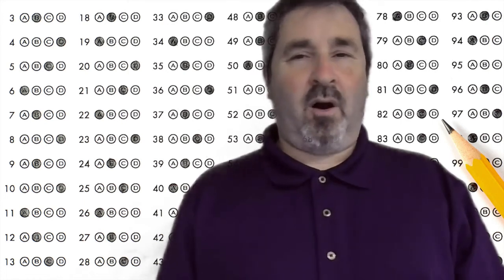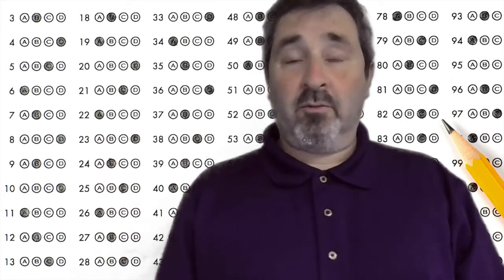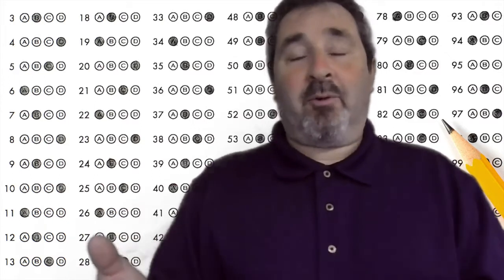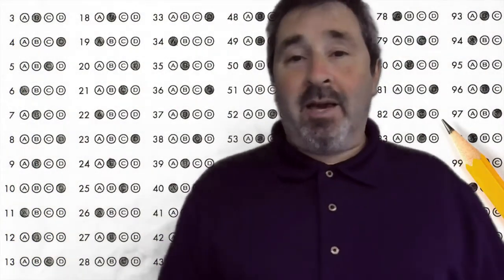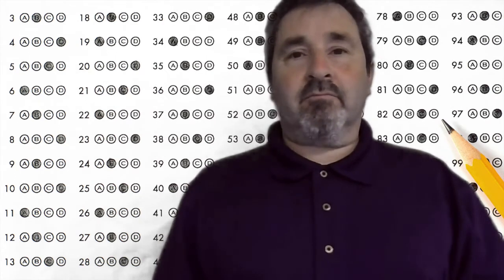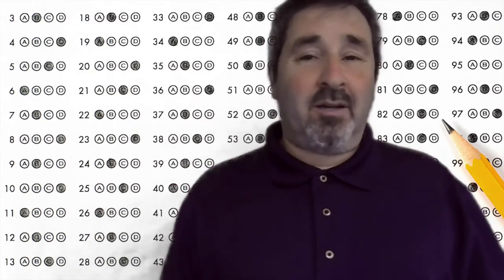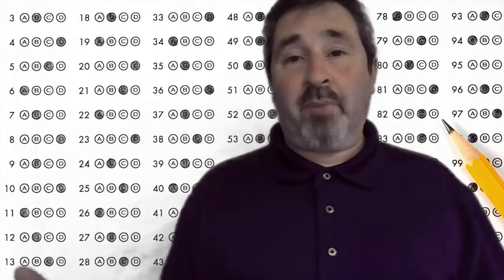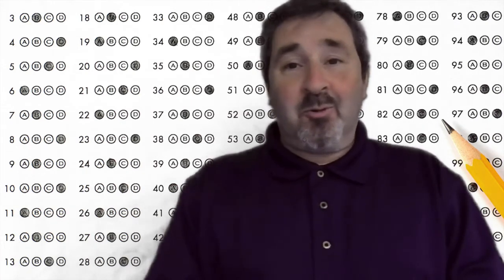Parents, how Can You Tutor your Child at Home? - Ivy Bound Private & Online Tutoring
Are you in need of an online tutor?
Get matched with academic tutors online or near you!  Personalized tutors from Ivy Bound can help you with SAT prep, math, English and much more!  Our expertly trained tutors are ready to help you!

We specialize in getting private tutors to your home or helping you find the perfect online tutor.  We have specialists on hand, ready to meet with you for whatever subject you need assistance with! Life can be hectic for both students and adults; Ivy Bound tutors can help you!

Ivy Bound tutors help students become ready for success with private and online tutoring!

Ivy Bound can help you decide what path is right for you.

Ivy Bound’s Private Tutoring versus Online Tutoring:

Do you prefer to meet with a tutor face-to-face?  ? Do you prefer one-on-one private tutoring in the comfort of your own home?  Ivy Bound can supply a knowledgeable specialist helping you at your favorite study spot.  Ivy Bound has tutors near you ready to come at your convenience! Day or night, these tutors are ready to teach. Our tutors help you earn college scholarships that make your four years the best they can be.  Our staff are experts in whatever field you may require.  We cover, but are not limited to, math, English, SAT/ACT prep, science, and much more!

Are you constantly on the go?  Is your schedule constantly fluctuating? Then maybe you would prefer online tutoring!  Ivy Bound can match you with an online tutor anywhere and at any time.   Ivy Bound’s online tutor program has a great interface that makes online tutoring effective and interactive.  Ivy Bound tutors can meet you at your convenience!  Weekday, weekend, morning or night, Ivy Bound tutors are ready to assist you with learning and perfecting your skills in math, English, SAT/ACT prep and science.  Let us get you set up today with an online tutor.

Save $80,000 in scholarships by using Ivy Bound tutors.  We are able to help you with math, science, English and SAT/ACT prep.